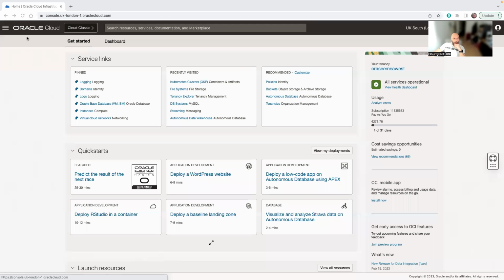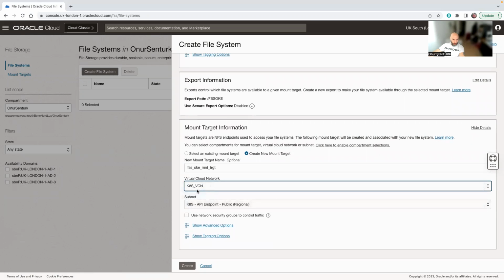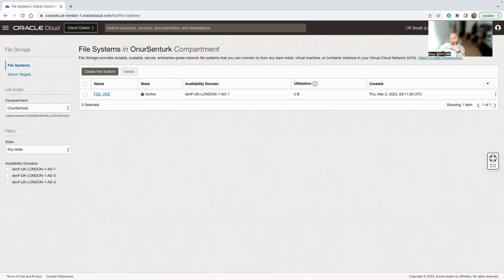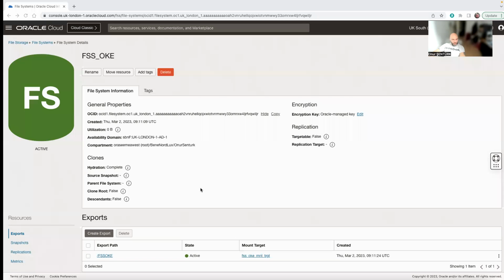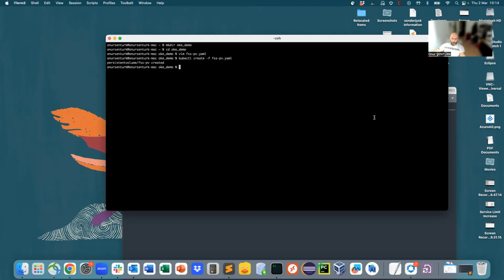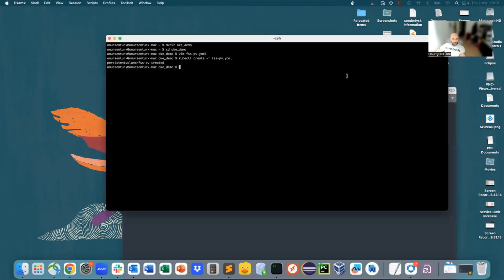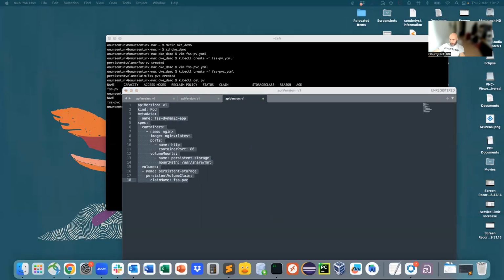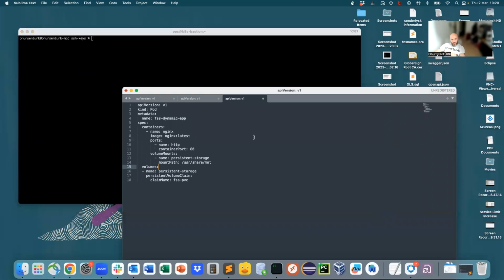Quick Demo - Create Persistent Volume Claim with File Storage Service on Oracle Cloud Kubernetes OKE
Hi,

In this video I will show you how you can create a persistent volume claim with the OCI native File Storage Service on OKE.

I will create the File Storage Service from scratch as well